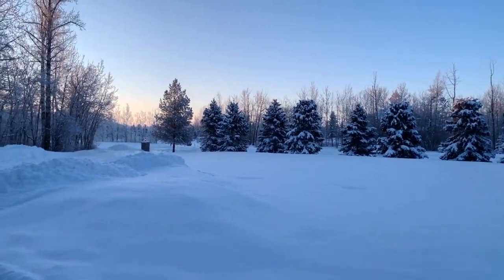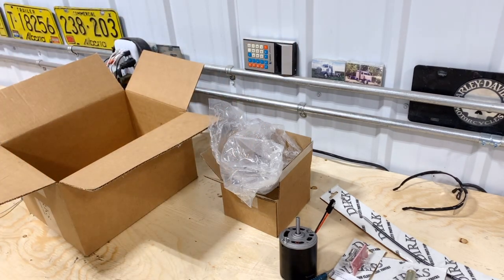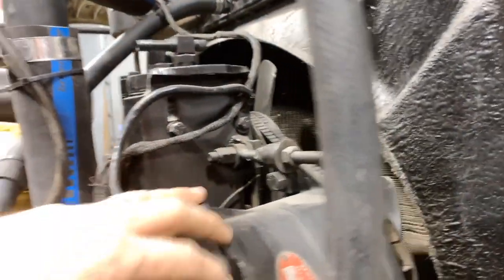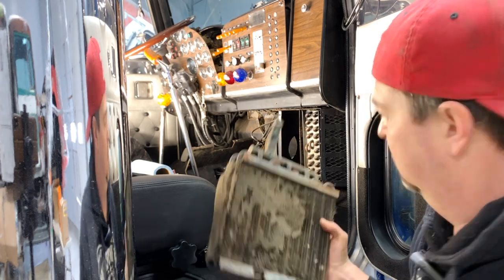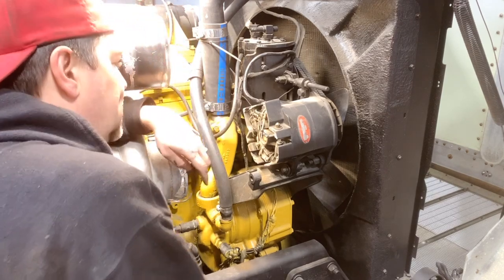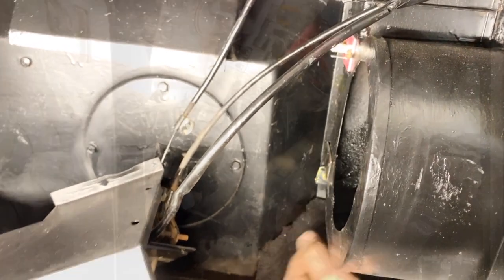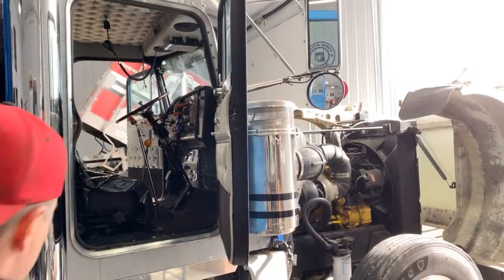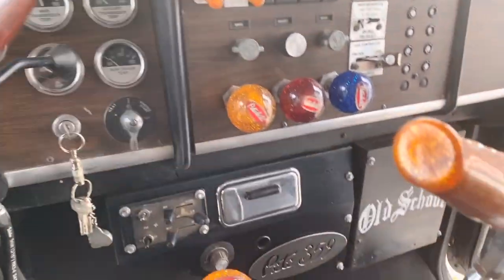Peterbilt 359 Restoration Ep.70 Hose Clamps & Heater Cores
Picking up where I left off in the previous episode, I start tackling the HVAC system inside the truck replacing the fan heater, valves, cables and clean the gummed-up heater core.  Then I complete the install of the new coolant lines, put the lower dash back together, poured in hundreds of dollars of official CAT coolant and fired up LBL to see if its finally making heat.

Would also like to add that I kid a lot in my videos but wanted to clarify that coolant is extremely poisonous to all living things even when its diluted 50% with water.  Please exercise caution when working with it including proper PPE like face protection, gloves, etc and be sure to properly clean up any spills and dispose of any old coolant properly

Enjoy watching the progress of this ongoing Peterbilt 359 restoration the Kenworth W900A Smokey and the Bandit tribute project, and the upcoming IronDuke Kenworth K100 cabover I’m planning to build up like the one used in the 70’s trucking movie High Ballin’ with Jerry Reed and Peter Fonda.

Mailing Address:
TwinStick Garage
Alberta, Canada
T8E 2A1